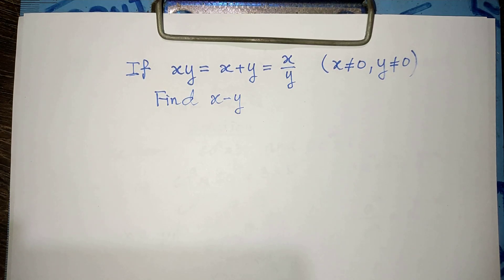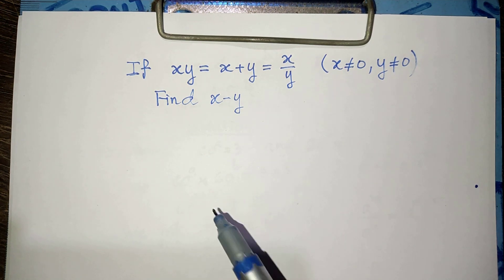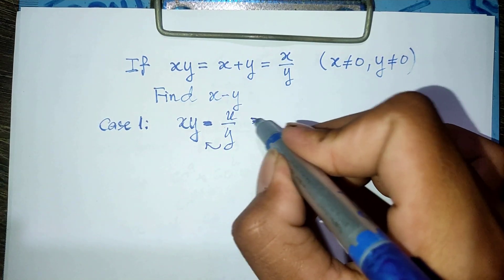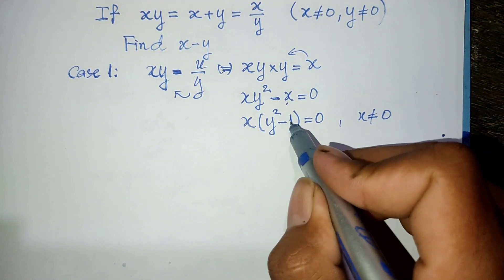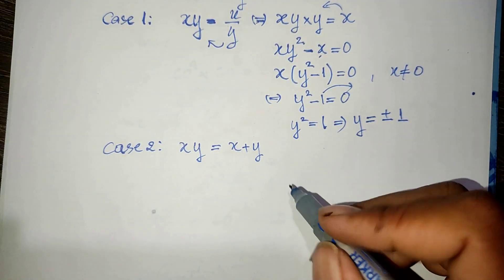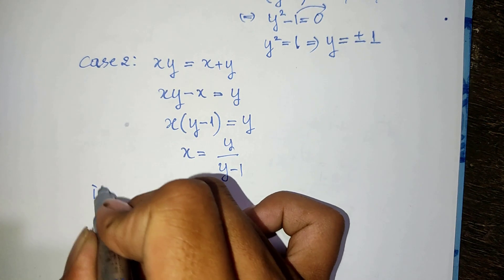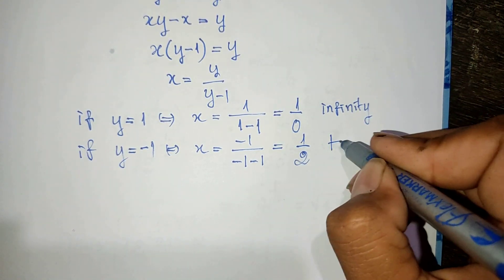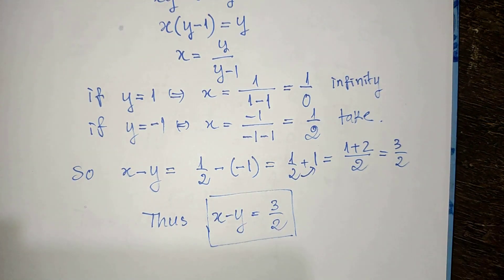How to find x-y | Math Olympiad Training (Explain step by step)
This idea adapts the topic of the video to match the channel by focusing on a math Olympiad question and using the same format of 'You should be able to solve this!' in the title. Additionally, Indonesia is known for its strong math education, which aligns with the channel's focus on math Olympiad training.
you should know this tricks!